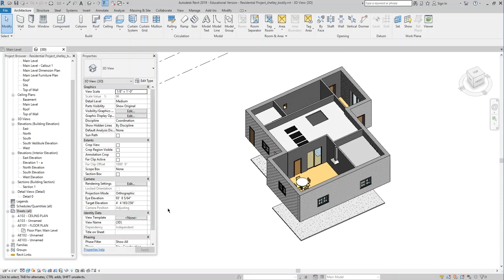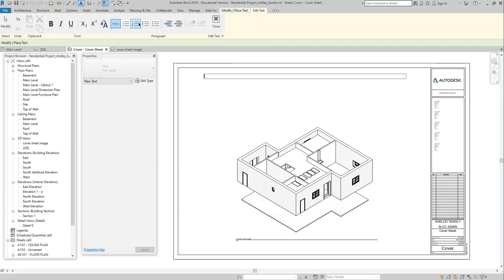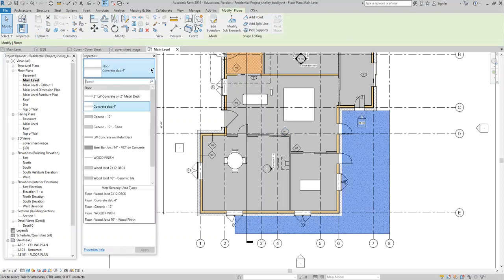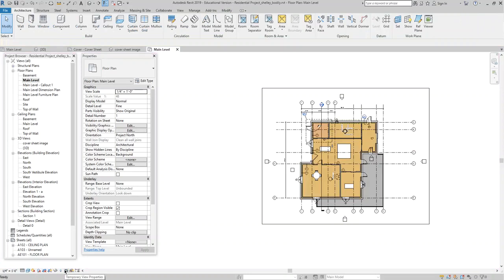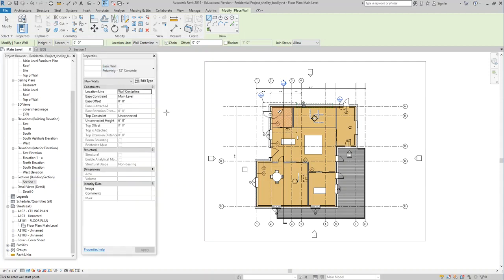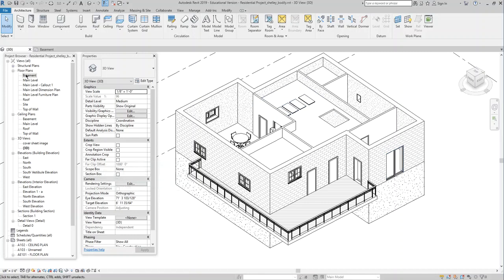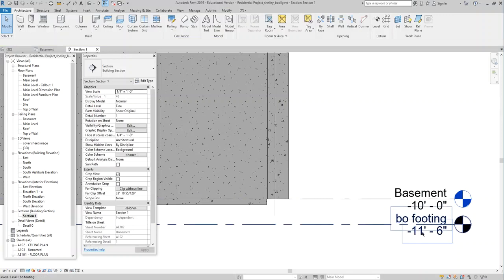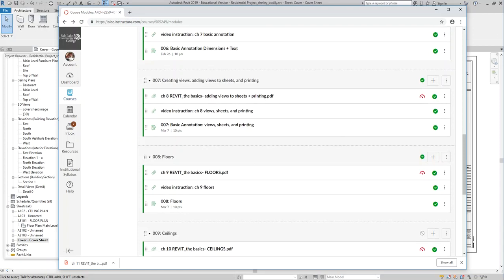Extras Adding a 3D view to your coversheet, the deck and railings, and foundation walls and footings